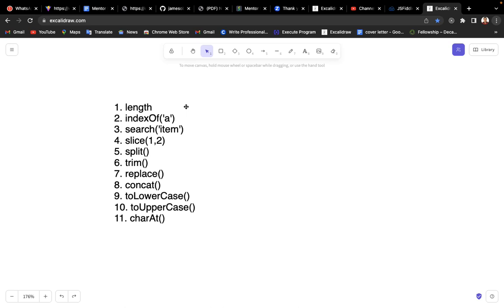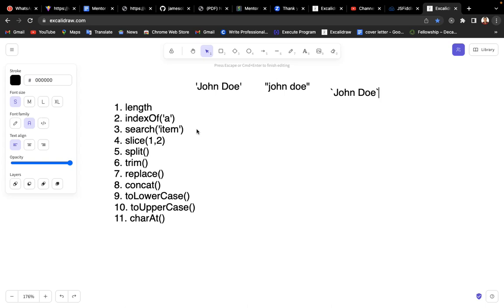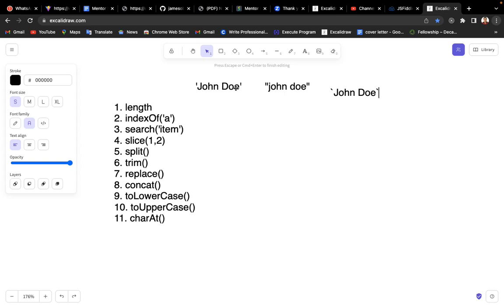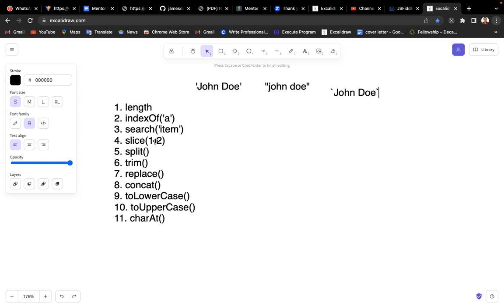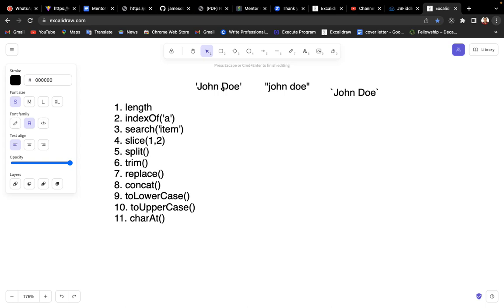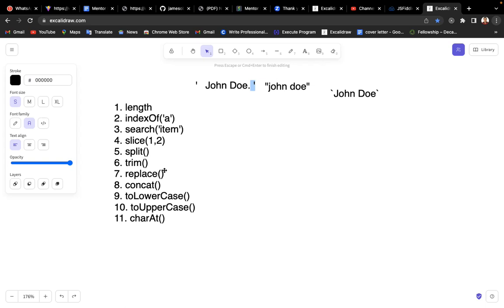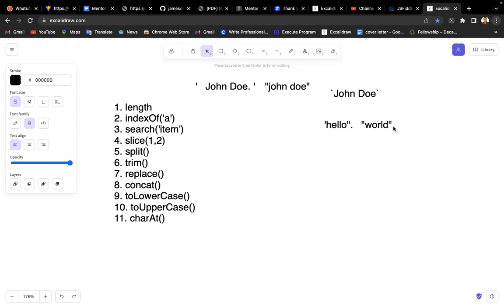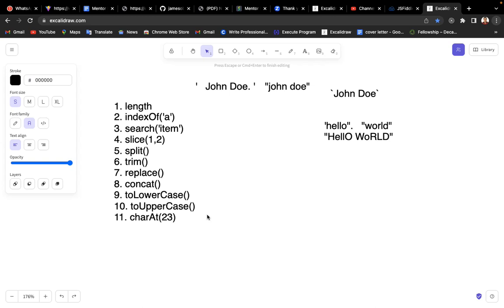javascript string and string method manipulation